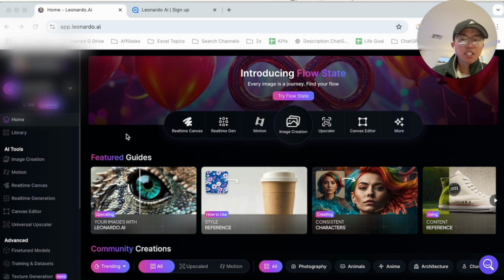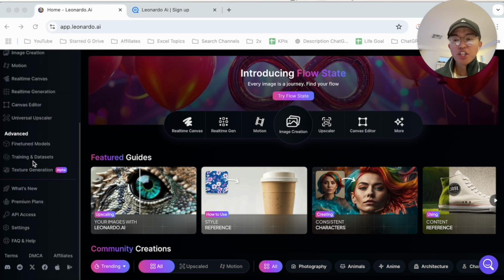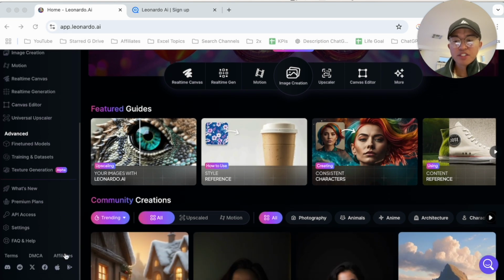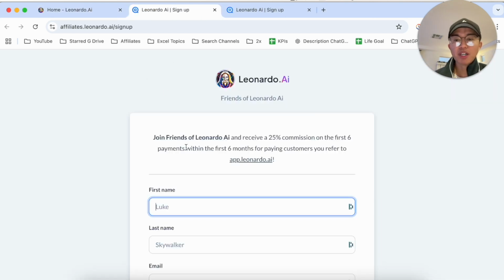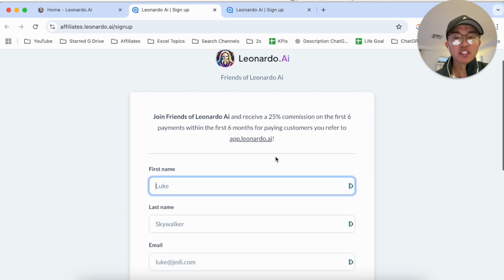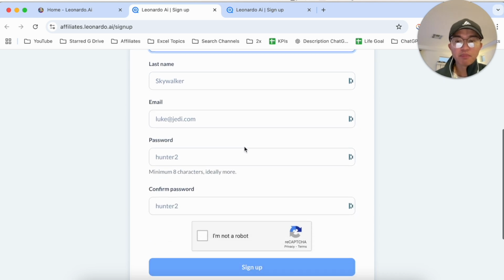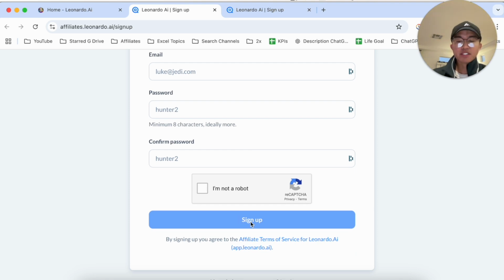How To Sign Up For The Leonardo AI Affiliate Program: Step-By-Step Guide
Interested in earning commissions by promoting Leonardo AI? This video takes you through the entire process of signing up for the Leonardo AI Affiliate Program. From creating your account to accessing your unique affiliate links, we cover everything you need to get started. Whether you're new to affiliate marketing or looking to expand your income streams, this simple guide will help you launch your affiliate journey with Leonardo AI. Watch now and learn how to start earning today!